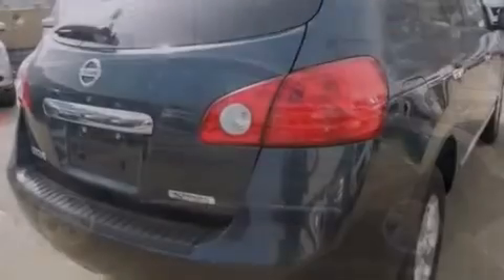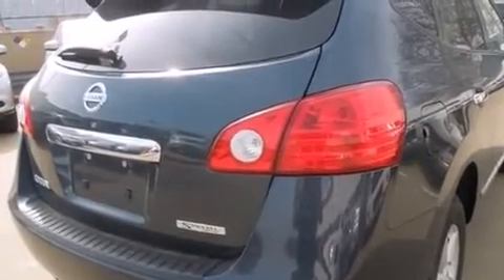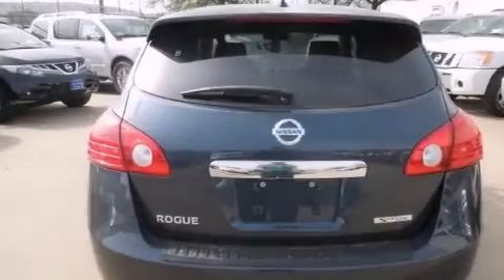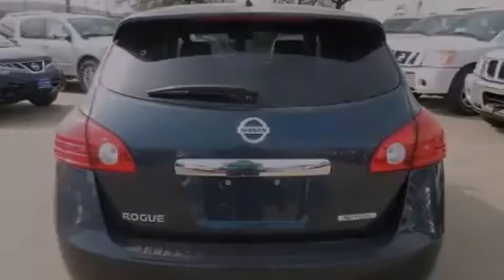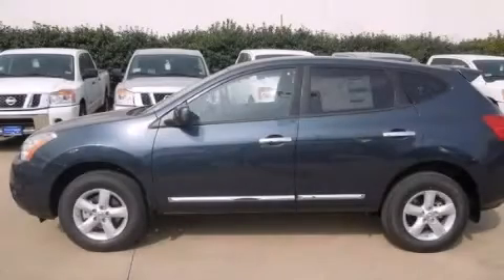2013 Rogue Dallas TX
We've been honored to serve the Dallas TX area , we promise that your experience at our dealership will exceed your expectations ! Year : 2013 Make : Model : Rogue Engine : 2.5L DOHC SMPI 16-valve I4 engine Trans . : Automatic Exterior : Blue Miles : 6 Interior : Black Clay Cooley - Nissan 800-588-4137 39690 LBJ FREEWAY Dallas , TX 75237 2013 Rogue Dallas TX